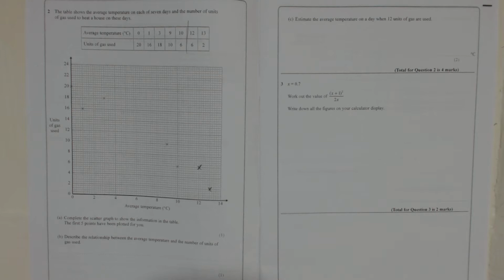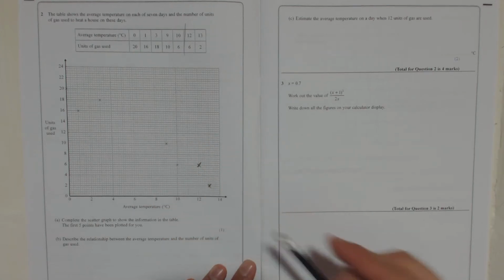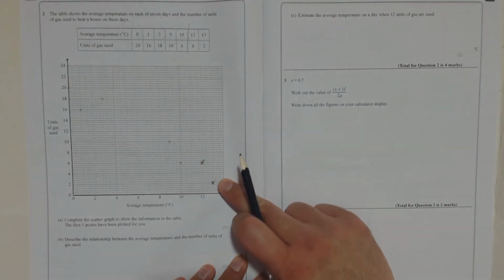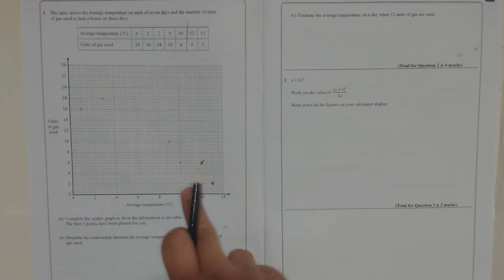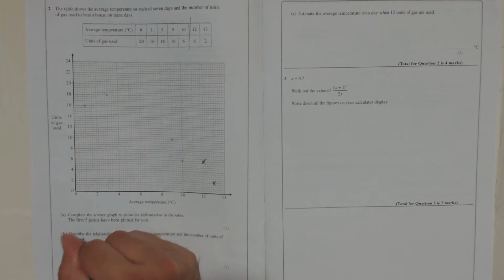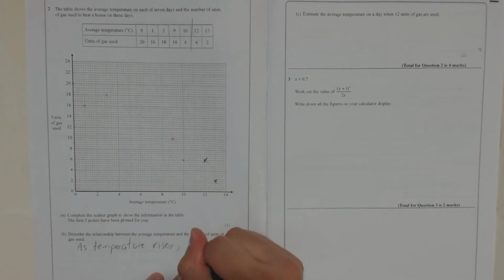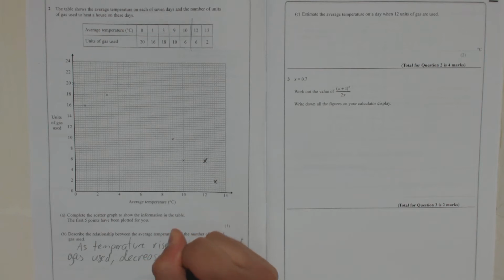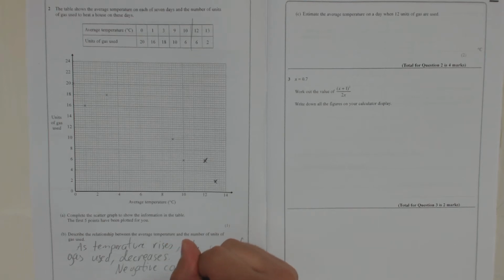Edexcel GCSE Paper 2 June 2014 Question 2 - Scattergraphs